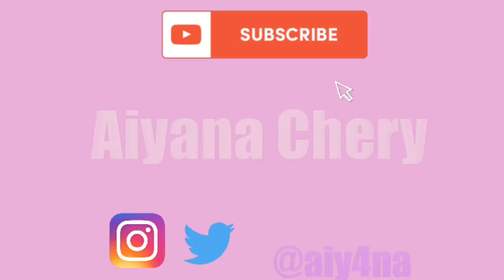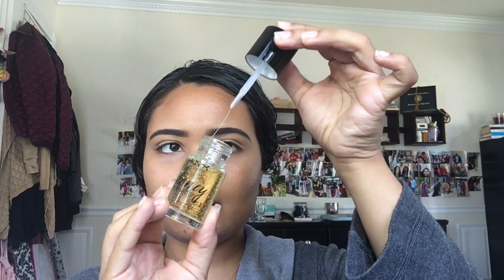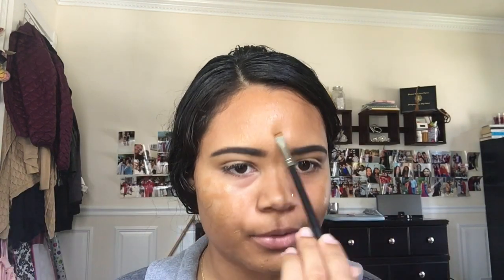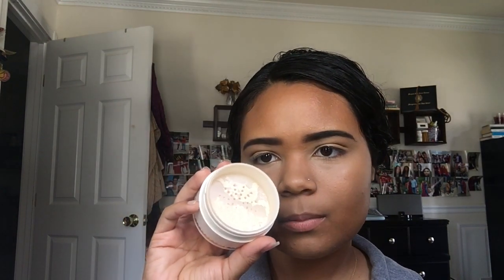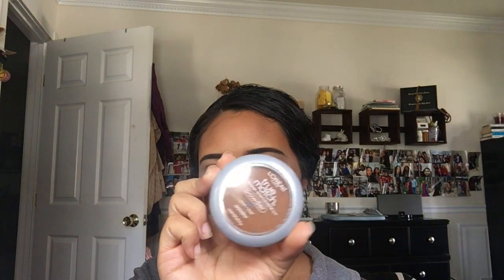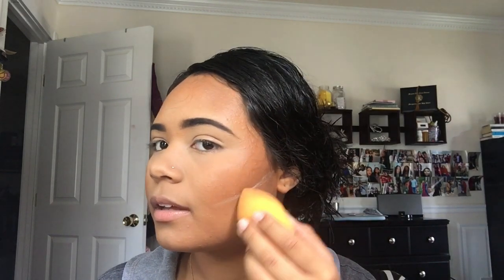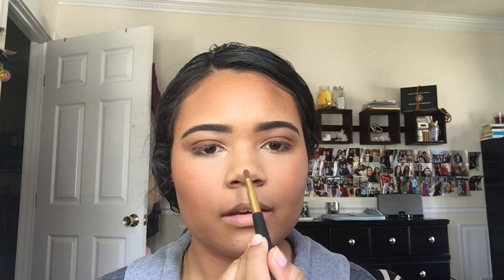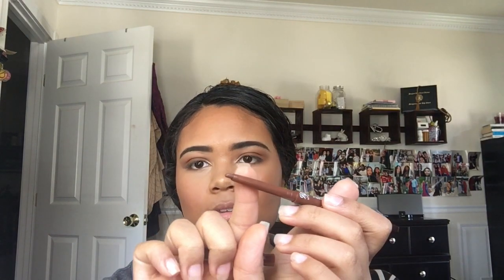HOW TO GET MY ULTIMATE GLOWY& BRONZED MAKEUP LOOK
Socials:
makeup IG - makeupbyaiy4na